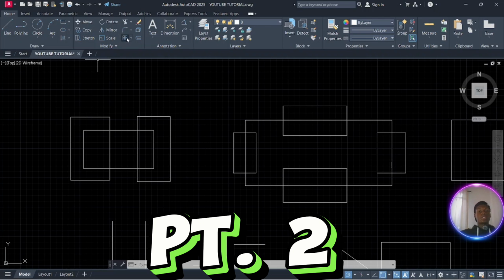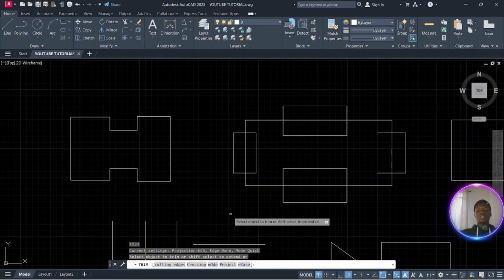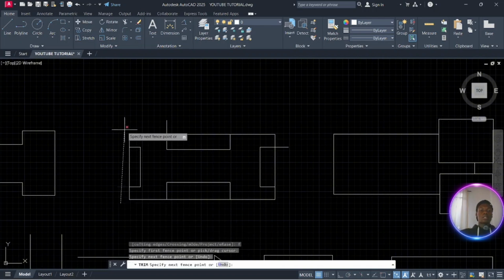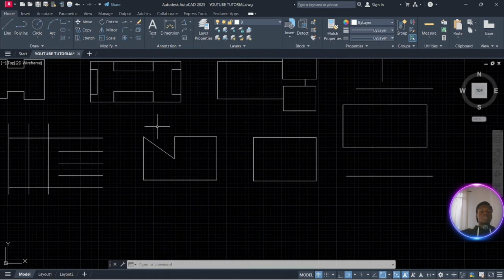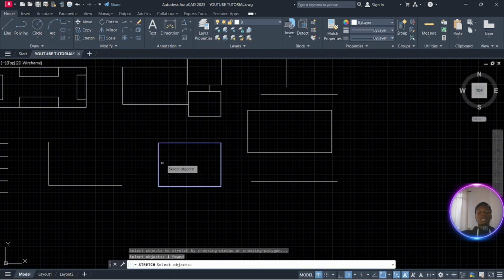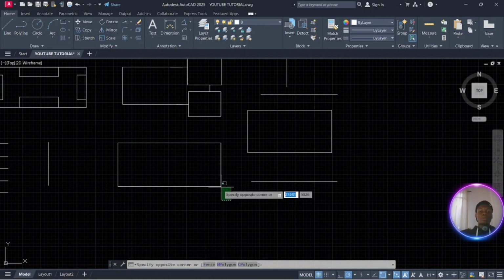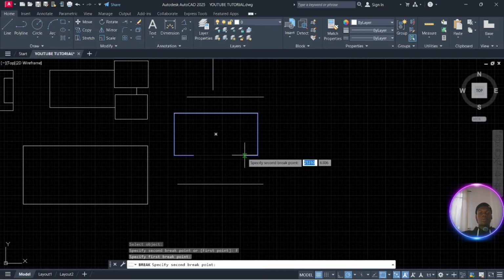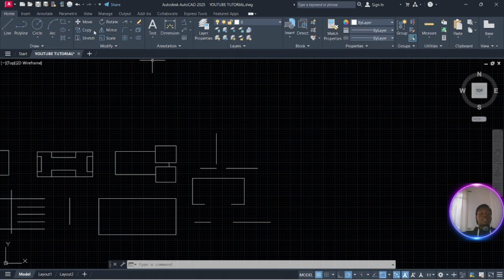TRIM, EXTEND, EXPLODE, STRETCH, BREAK, ERASE | Modify Tools In AutoCAD | AutoCAD for beginners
In this detailed AutoCAD tutorial video, you will learn how to use important Modify Tools in AutoCAD while drawing. TRIM, EXTEND, EXPLODE, STRETCH, BREAK, BREAK AT POINT, and ERASE tools.

In this video, you will also learn:
How to trim unwanted lines using the TRIM command
How to extend objects correctly using EXTEND command
How to separate combined objects using EXPLODE command
How to modify object length using the STRETCH command
How to break objects using BREAK and BREAK AT POINT command
How to remove unwanted objects using ERASE command

⏲️Time stamp⏲️
0:26 How to use trim command in autocad
4:17 How to use extend command in autocad
5:41 How to use explode command in autocad
6:44 How to use erase command in autocad
7:22 How to use stretch command in autocad
10:57 How to use break command in autocad
11:43 How to use break at point command in autocad